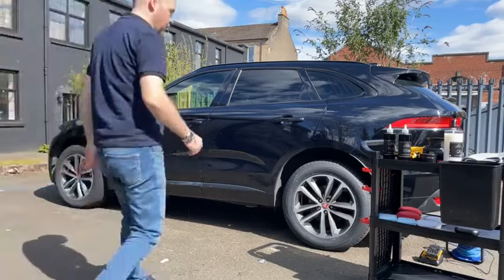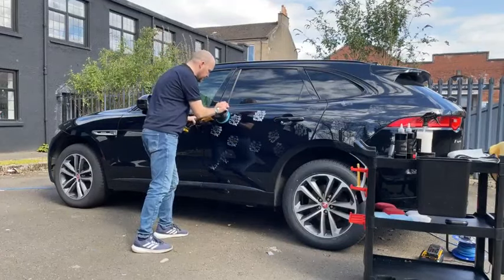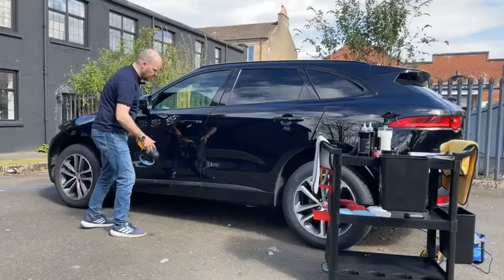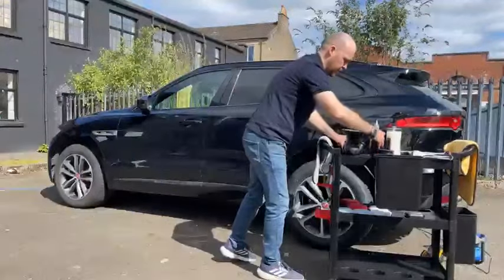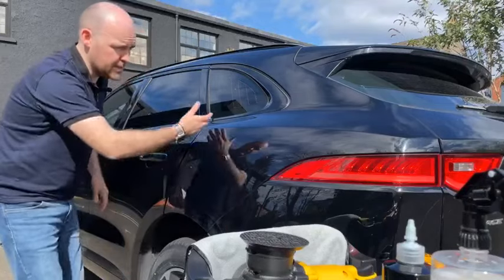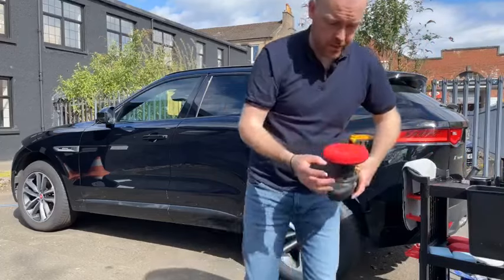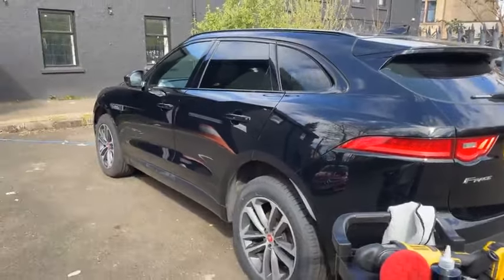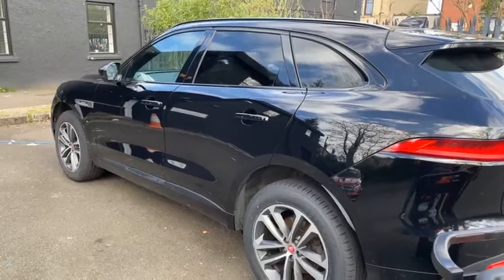Mastering the Art of Car Care: Dewalt Dual Action with Mitchell and King Jordyn, Titan and Pure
🚗 Get ready to witness the ultimate car care routine! In this captivating YouTube video, join us as we dive into the world of automotive detailing with the power-packed Dewalt Dual Action Machine. Watch closely as we demonstrate the precise application of premium Mitchell and King car wax, sealants, and polish, bringing out the true beauty of every vehicle surface.

💪 Armed with the Dewalt Dual Action Machine, we showcase the seamless integration of technology and expertise in our car care regimen. From rejuvenating finishes to protecting against environmental elements, witness the transformation as we elevate your car's appearance to unmatched levels of brilliance.

🔍 Delve into the specifics as we meticulously apply Jordyn car wax for a deep, glossy shine, followed by the application of Titan car sealant for long-lasting protection against the elements. Experience the sheer luxury of our Pure car polish as we meticulously buff away imperfections, leaving behind a mirror-like finish that's bound to turn heads.

🎥 As we guide you through each step of the process, learn invaluable tips and tricks to achieve professional-grade results right in your own garage. Whether you're a seasoned enthusiast or just beginning your car care journey, this video is your ticket to unlocking the secrets of flawless automotive detailing.

🔔 Don't miss out on this must-watch video for all car lovers!